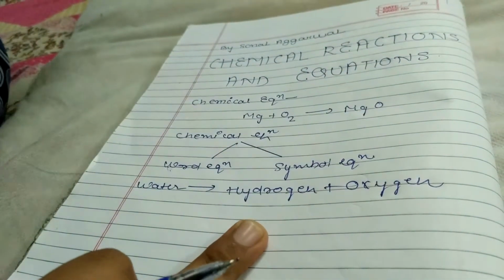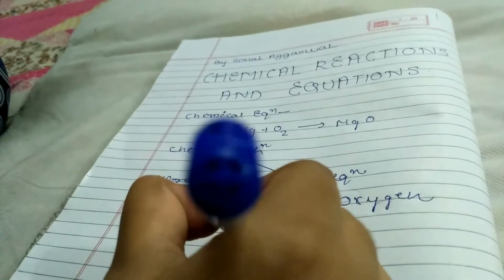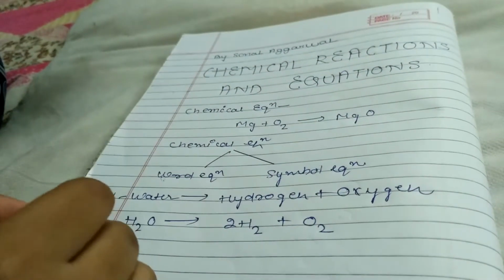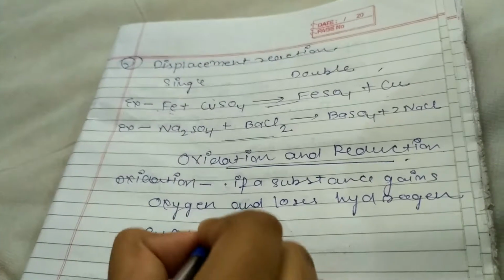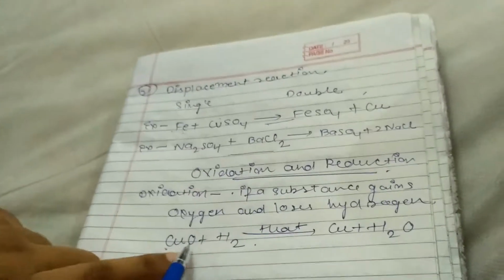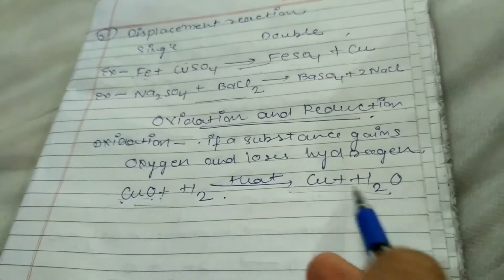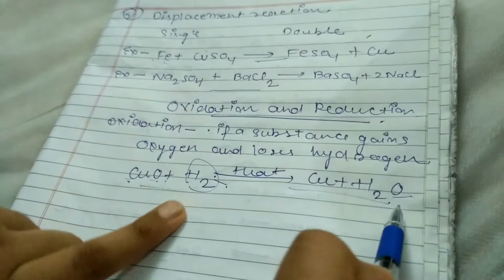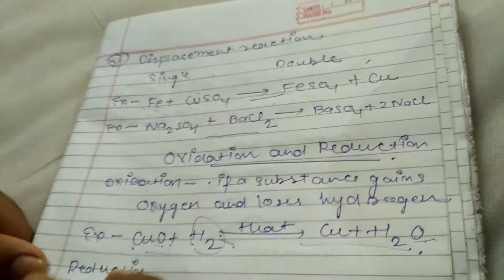Chemical reactions and equations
Class 10th chapter no. 1 the chemical reactions and equations